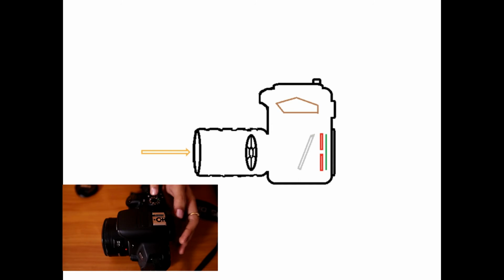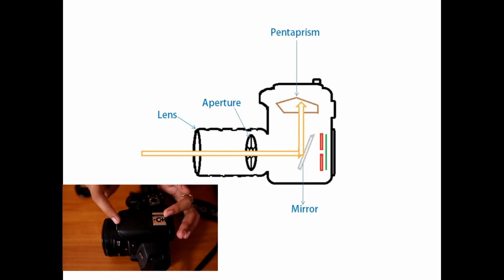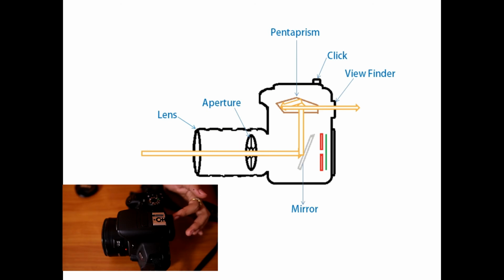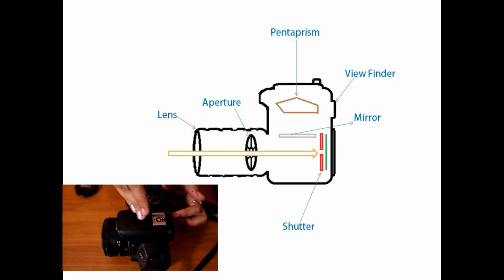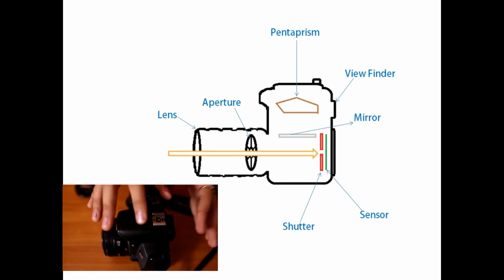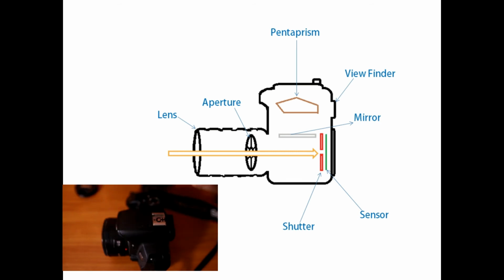Basics of Photography - Part 3 - Parts and functionality of a DSLR - Canon 700D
In this video we explain about the parts and functionality of a DSLR, using the Canon 700D/T5i. The video was recorded on a Canon EOS 80D and Sigma 18-35mm lens which is the best in class for video making on YouTube.